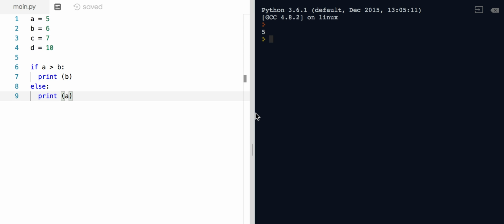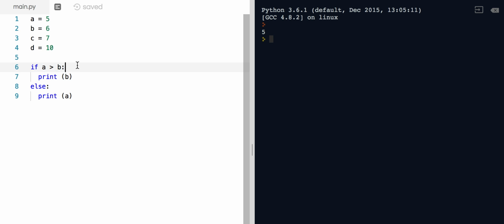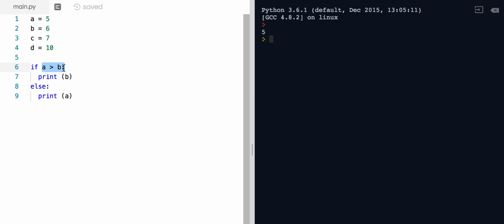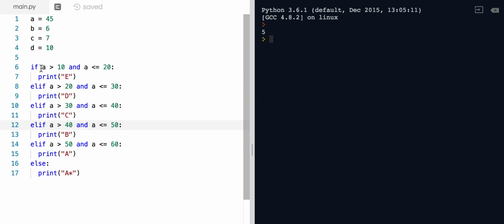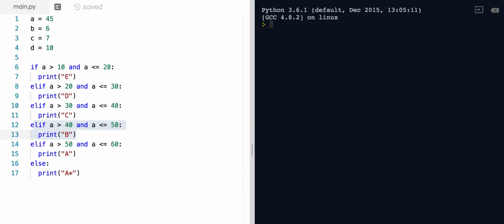2.5.2/3 - Relational and Logical operators (Python)